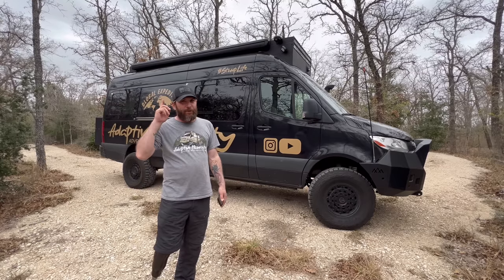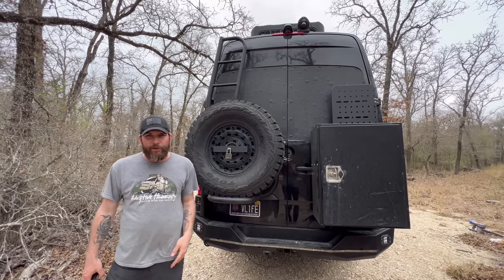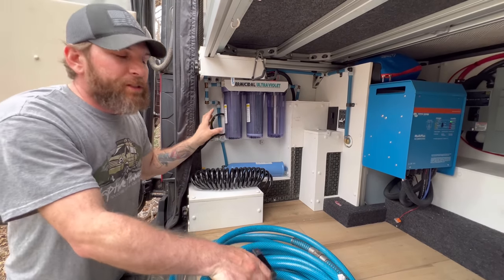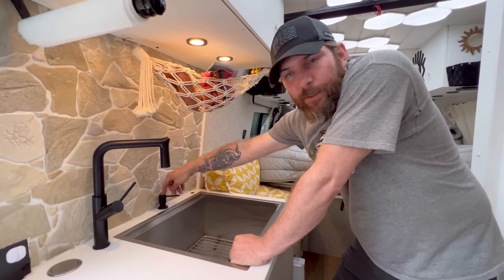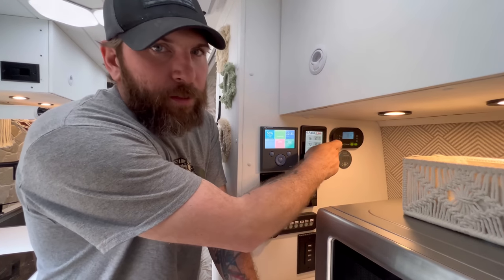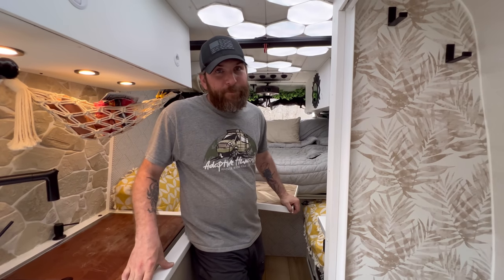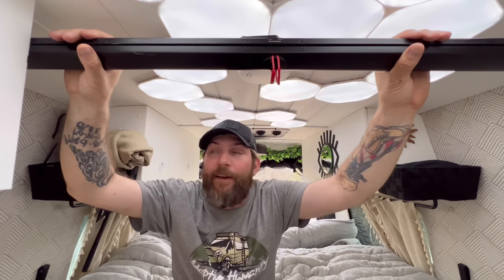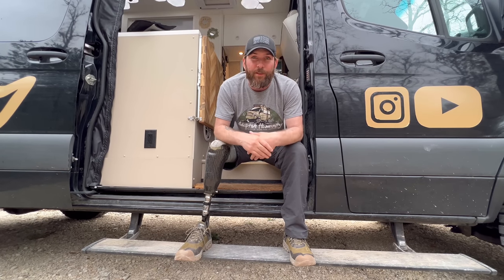🔥2020 Sprinter 4x4 170” Overlanding Van Tour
⚠️ SOLD ⚠️

Taking you to every destination you could possibly imagine! From Alaska to Argentina, or explore the wilds of Africa. This Van is MORE than capable of taking you there. Built as being 100% self sufficient with the expectation of seeing the most remote areas of the world. This Rig will NOT disappoint. From its ZERO wood construction, water purification systems, battery bank and electrical systems, technology and rugged exterior, it offers more than ANY Van ever commercially produced.
Built to be completely off grid, never have to plug in and can pull water from almost anywhere!

See below for extensive list of features:

INTERIOR:

-54 gal fresh water holding tanks-28 gal grey water tank -Aquahot 125d hydronic heating and tankless hot water with 3 independent heating zones -CB radio-Ham radio if you have a license to use it -Full size kitchen sink -Isotherm cruse 200 refrigerator and freezer -Brevelle convection oven/microwave-Water filtration pre-tank used by UN, WHO and Red Cross for clean water. You can pull water from any fresh source. After tank 2nd system before sink or shower.-Full 24x36 shower with self cleaning door -24v macerator pump for grey water, you can use the sink and shower at any angle. -Electronic grey tank valve no need to crawl under to open the valve -Nano leaf programable ceiling lights -12v lights with dimmers -65” projection TV, screen pulls down from the ceiling-Nomadic cooling 12v AC-Maxxair deluxe fan with MaxxShade -4 fusion led house speakers and tv surround sound -Furion 2 burner cooktop-SideBar beverage system -Fusion radio -No wood in build floor is carbon fiber with laminate planks over top-80/20 framing and King starboard of all cabinets -Slam latches on upper cabinets and mag on lowers-Solid surface counter tops -Flip up butcher block extension -Custom leather power front seats -4 season window covers -Extensive Spare parts list including a back up alternator.
-Carbon / smoke detector

ELECTRICAL:

-11 - 100Ah lithium heated battleborn batteries 1100Ah total -2nd 280amp alternator for house batteries -380 wats zamp obsidian solar -Victron 12/3000/50 inverter -30 Amp shore power with marine beaker -Victron battery shunt-Victron 12-24v inverter -All wiring is fully tinned marine grade by vertex marine -All breakers are resettable marine grade -Marine automatic fire suppression system for all electronics

EXTERIOR / ENGINE:

-35x12.5x17 tires -Black rhino rims -Van compass 6.2lift -Summo springs front and rear -Agile off-road big brake kit-Custom roof rack and ladder -Owl vans Sherpa and box -Owl vans rear tire carrier with full size spare -30gal spare fuel tank -Power step on passenger front door and sliding door -All below lighting is Bluetooth, wireless switches, trigger 6 shooter:•2 54” led light bars •48” light bar •2 front led spot lights •2 front led fog lights •2 drivers side spot lights •1 passenger side spot light •2 rear bumper led spot lights -Gerard armless power awning with led lighting and wind sensor.-4 exterior security cameras with night vision, you will have to get your own NVR as ours contains personal data -ARB Onboard air compressor with tank-ARB traction boards -ARB air jack-Backwoods adventure mods front bumper and rear bumper -Warn 12k winch with synthetic rope and wireless controller -Flir thermal imaging camera ( reads heat signature to give you an image, no light needed)-Front sway bar disconnect -EGR, Particulate filter and DEF deleted. (No emissions)-Vixen train air horn -Custom agile off-road rear suspension-Terra Wagon snorkel -Pedal box throttle control

For more photos and videos check out our Instagram @adaptivehumanity and our newest page @adaptive.oe - Adaptive Overland Engineering